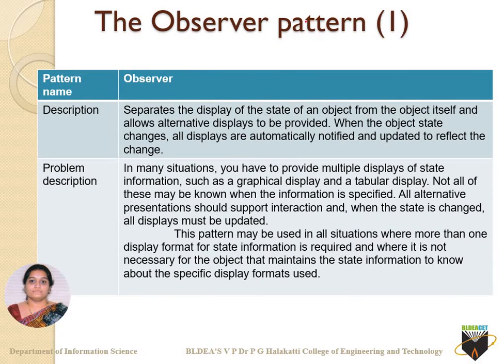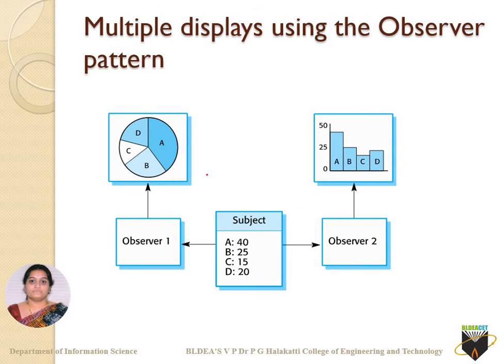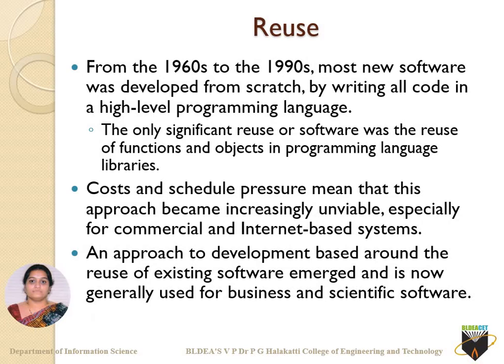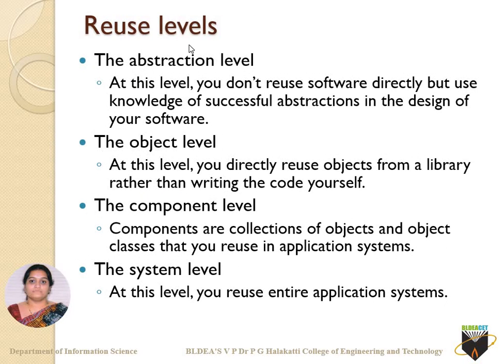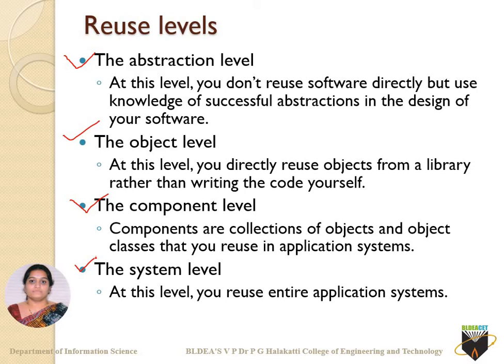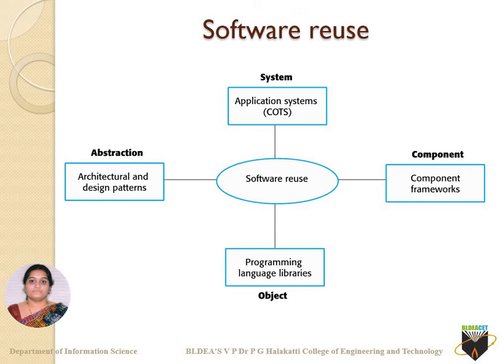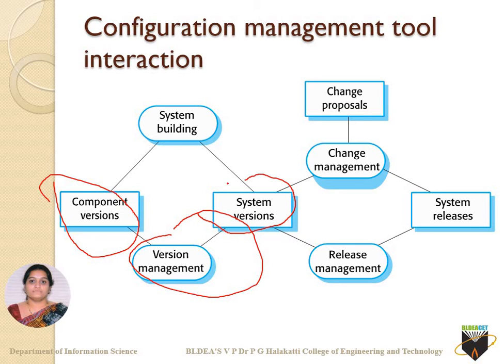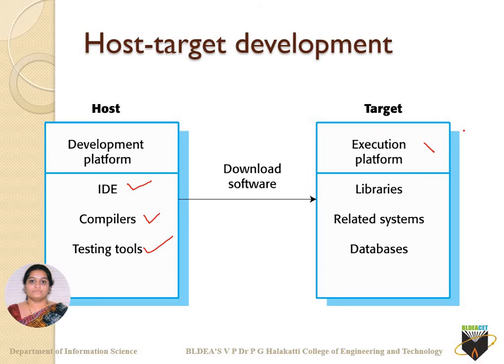DESIGN_PATTERNS_OPEN_SOURCE_DEVELOPMENT_SE_MODULE 3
IT DESCRIBES DESIGN_PATTERNS_OPEN_SOURCE_DEVELOPMENT